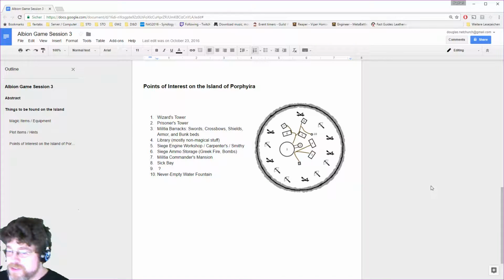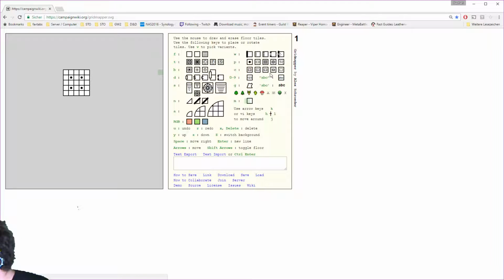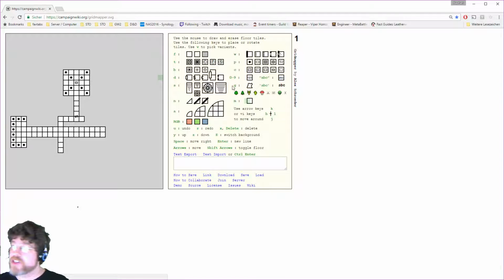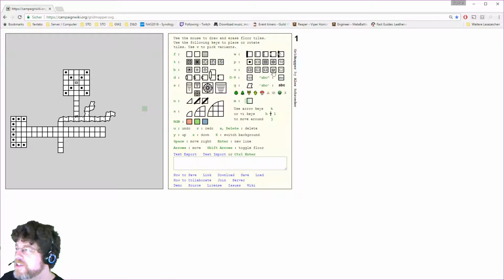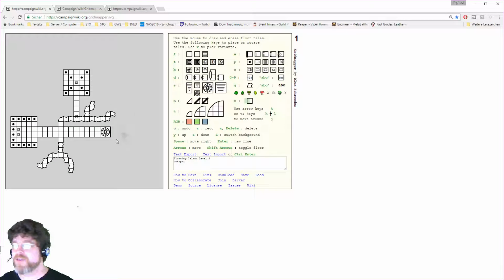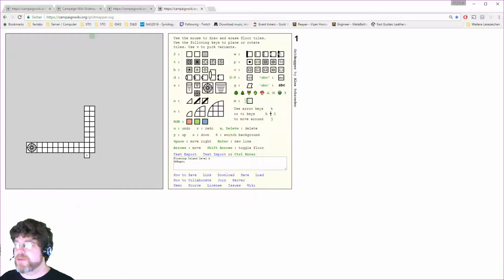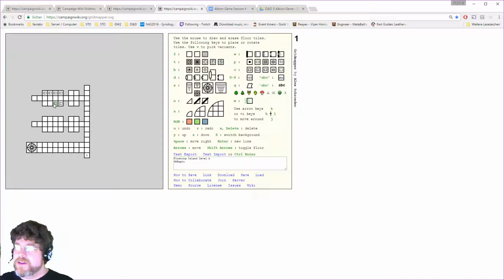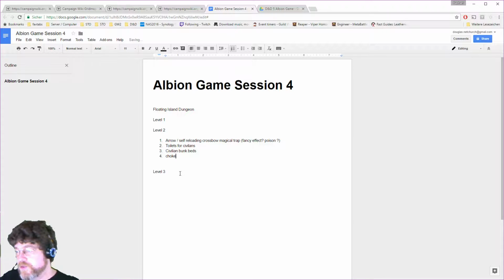D&D 5 prep session livestream #001 - March 22, 2017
A recording of my first ever D&D GM's prep livestream. This is for the Albion Game, D&D 5, so if you are a player in this game don't watch this until our game session on Saturday, March 25 2017.  ;)

Lessons learned:
1) I put music up and it muted the final minutes of the video. Don't do that.
2) My webcam is crap. Going to look for a decent one soon.
3) My greenscreen works, mostly, or would if the webcam was any good.
4) It could've gone way worse!
5) I need a "greetings" checklist and a "goodbyes" checklist